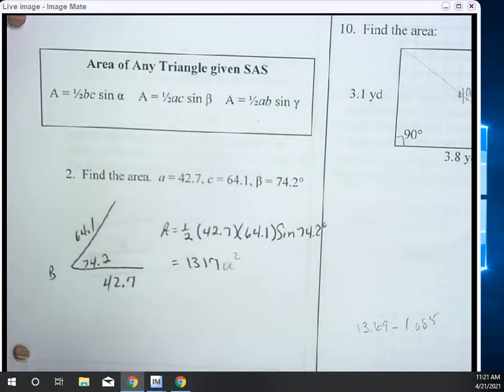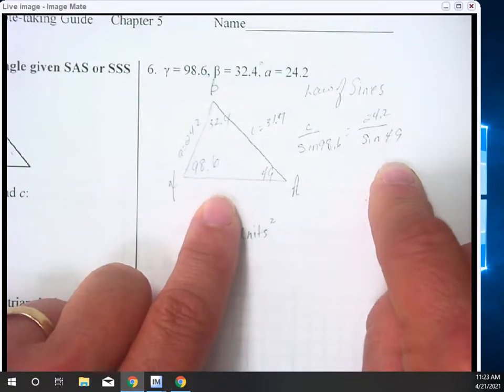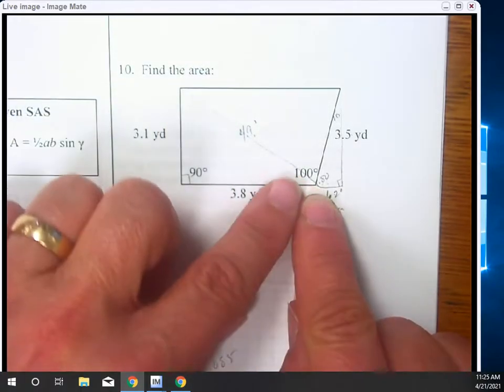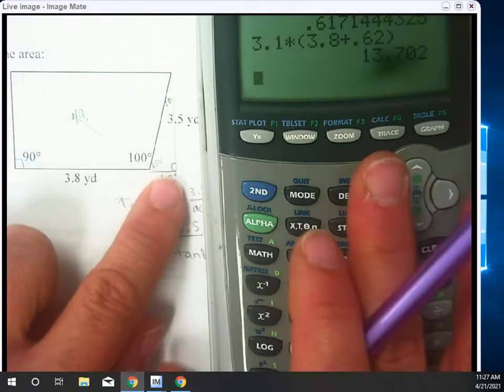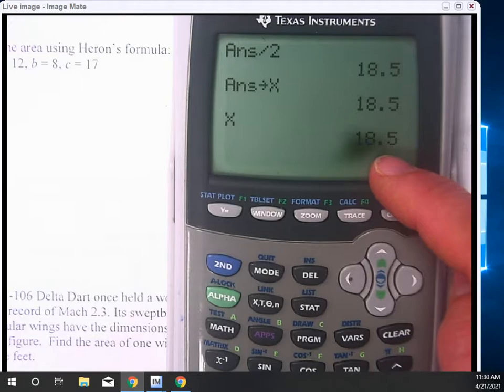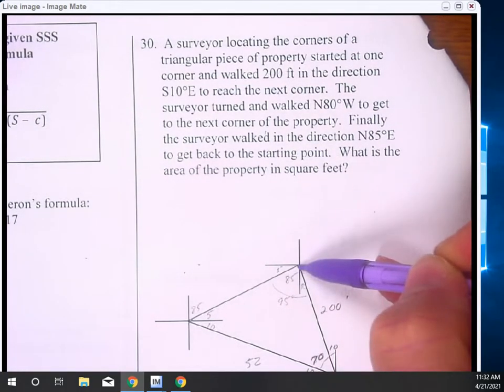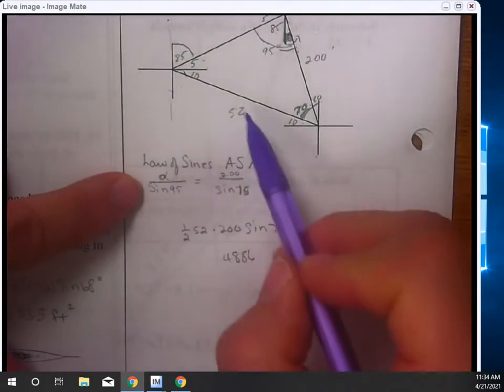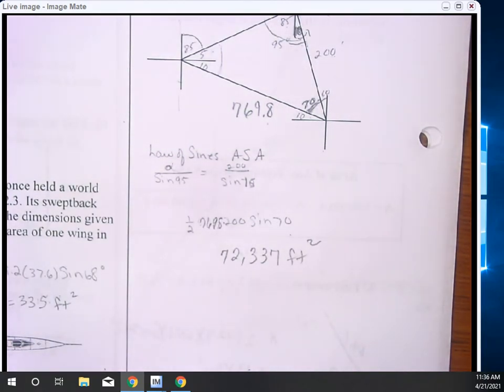Herons Formula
Find the area of a triangle given SSS  and SAS.